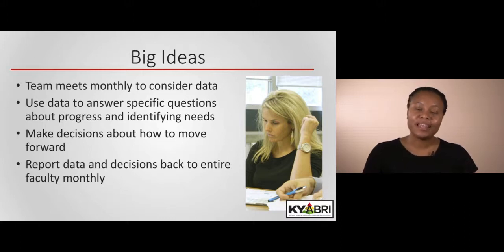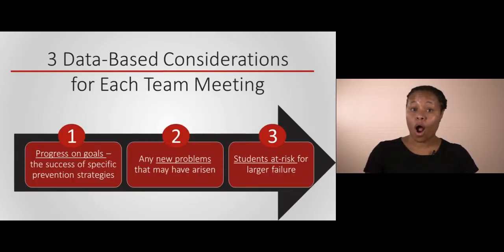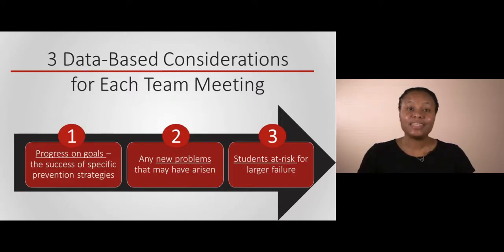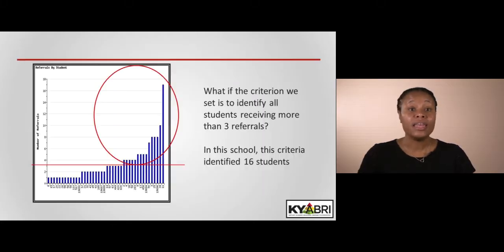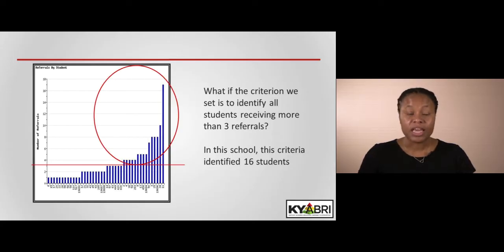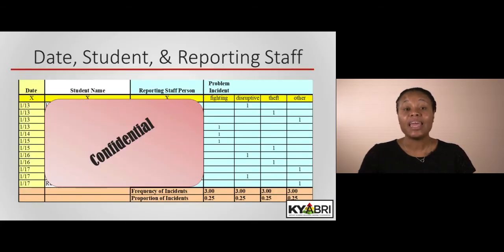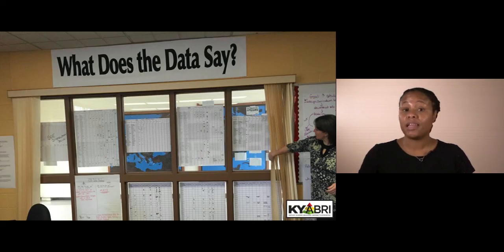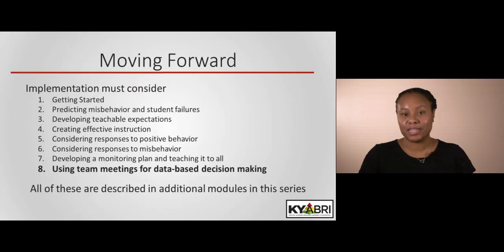PBIS Tier 1 - Module 7 Data Based Decisions